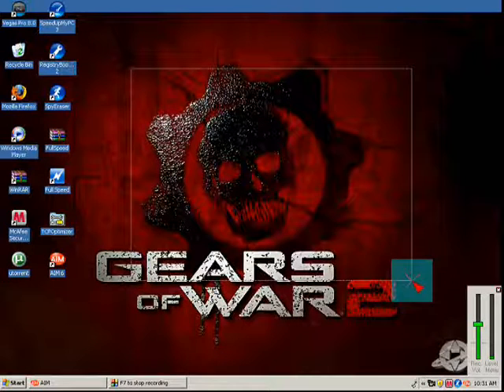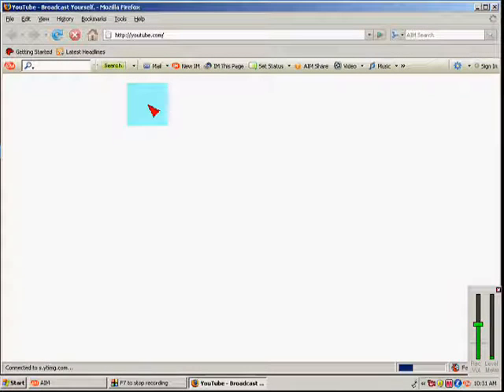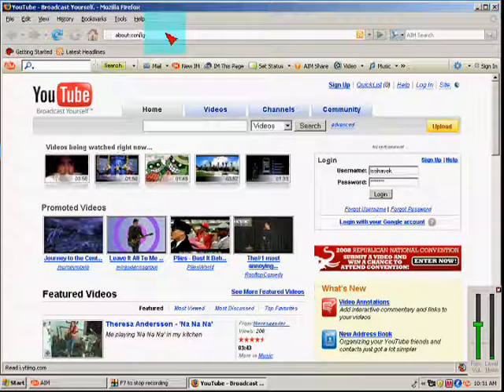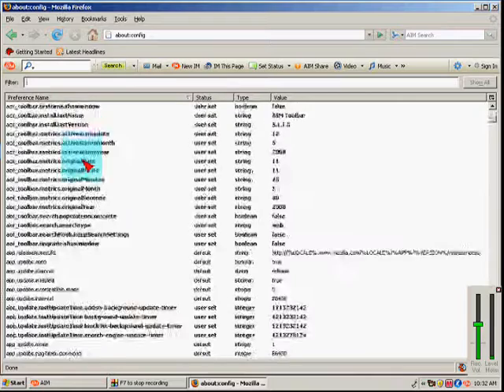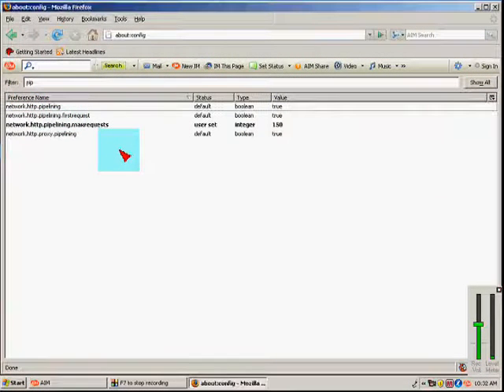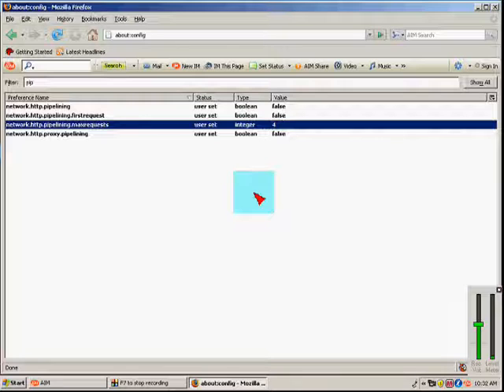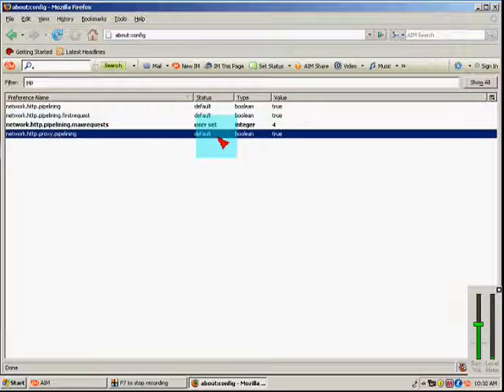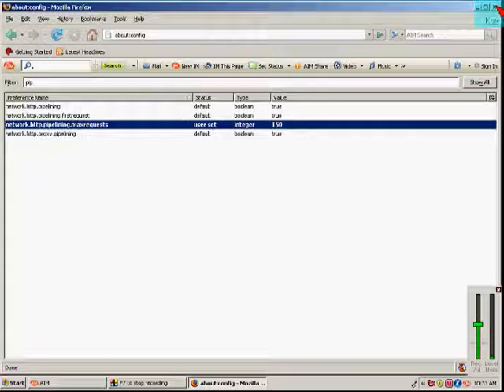how to speed up mozilla firefox internet by 150%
for high quality post this at end of url
&fmt=18

daily  if you have questions or comments just post them up they will be answered soon
thanks!